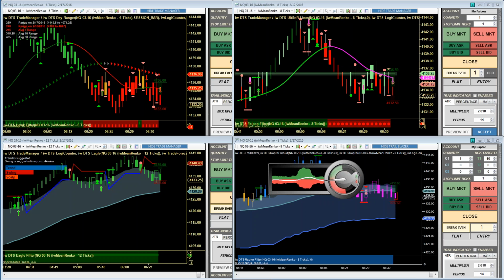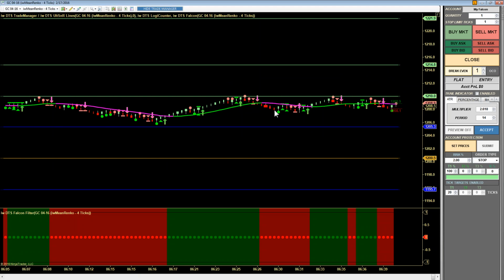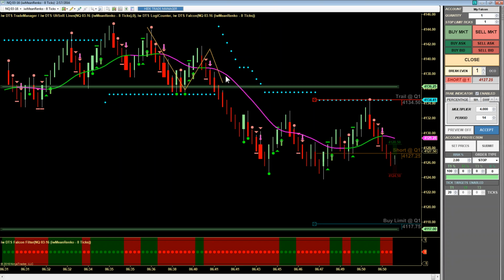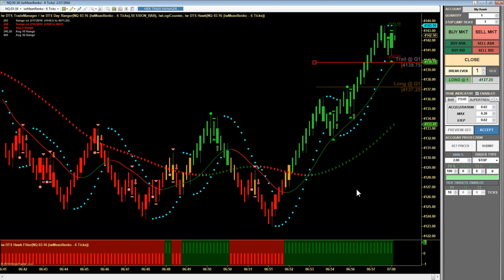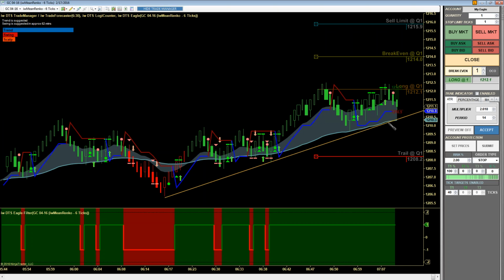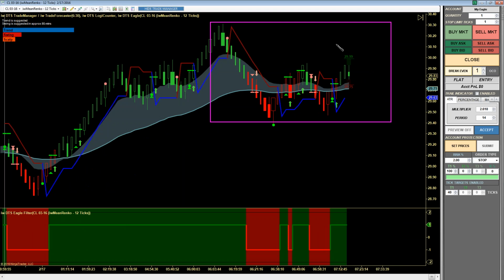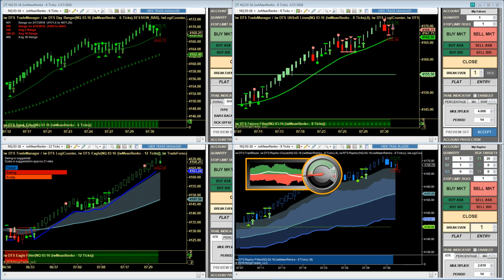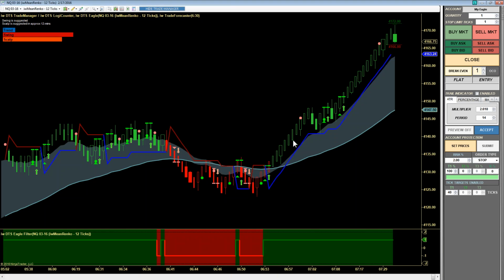February 17 2016 | Futures Training Room